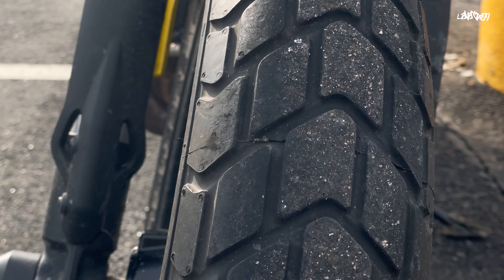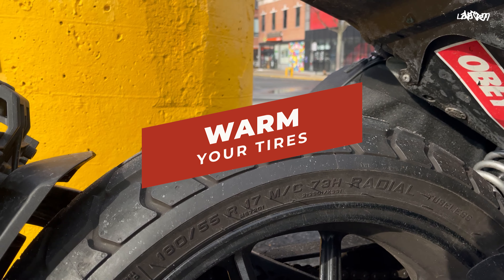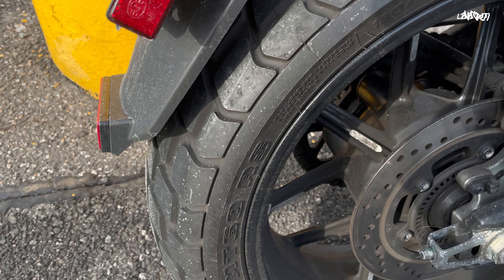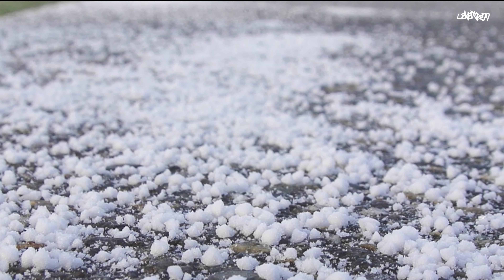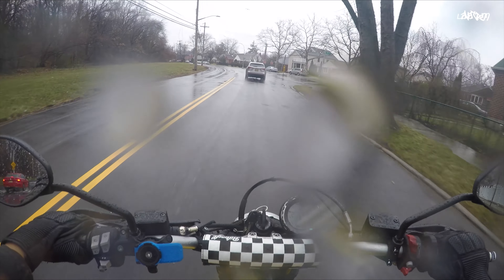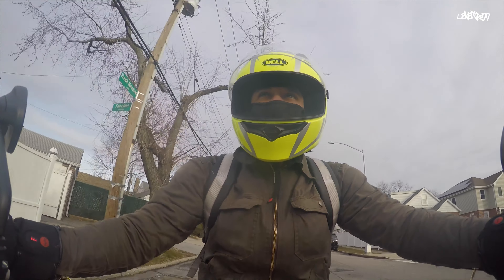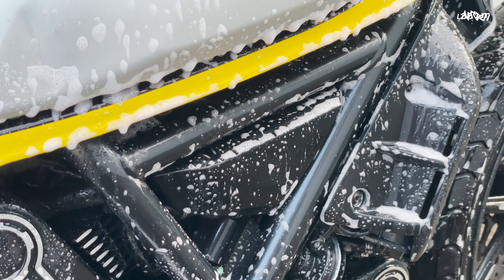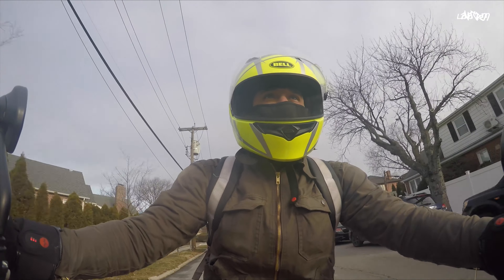5 Cold Weather Riding Tips!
Riding a motorcycle is such a thrilling experience. The open roads and that feeling of freedom you get while on two wheels is just unbeatable. Most bikers take out their bikes in the spring and summer months and put their bikes away for the fall/winter months of the year. If you're like me this is not the case.

I use my motorcycle all year round and once the weather starts to drop there are many adjustments to be made in order to be able to enjoy my rides even during the coldest of days. The very first adjustment to be made is my gear obviously. Thats one of the most important things to do to be comfortable during the cold weather riding season. But what about your motorcycle?

In this video, Im going over tips on what to avoid and what to stay up on to keep your motorcycle and you riding all season long. I really hope this video helps all those who are going to brave the cold on two wheels!

Ride safe always guys!

0:00 Intro
0:16 Tip #1
0:38 Tip #2
1:00 Tip#3
1:14 Tip#4
1:25 Tip#5

Hi..Hello..Welcome to the channel! Here you will find Motorcycle how to's, tips and product reviews. Spiced up with some chill music, this channel is made to inspire and help all 2 wheel enthusiasts!